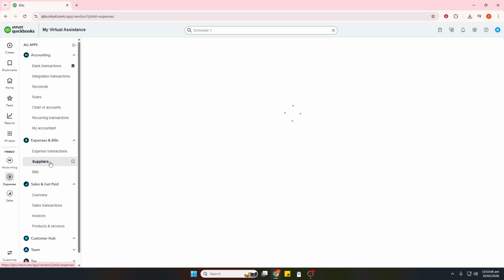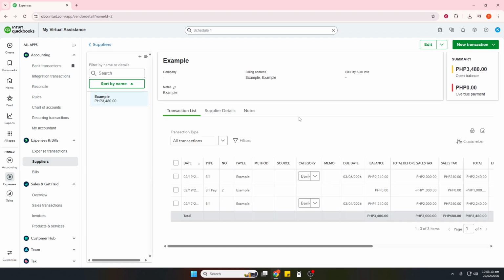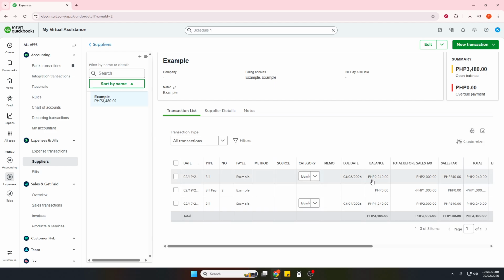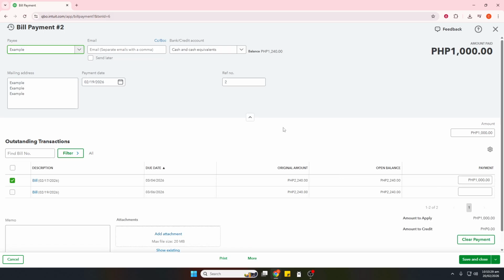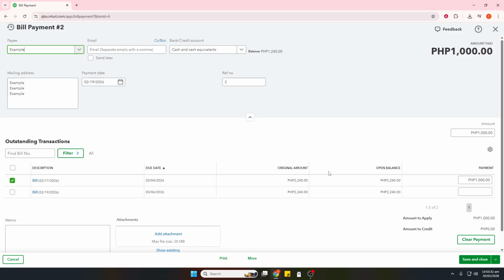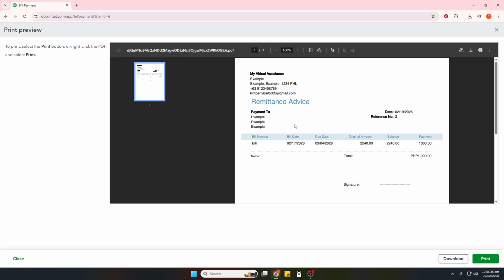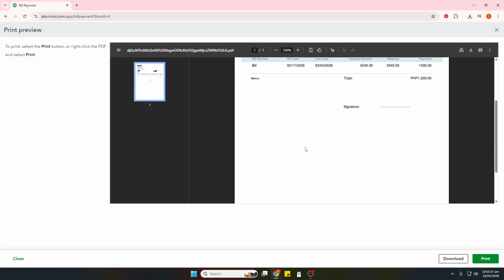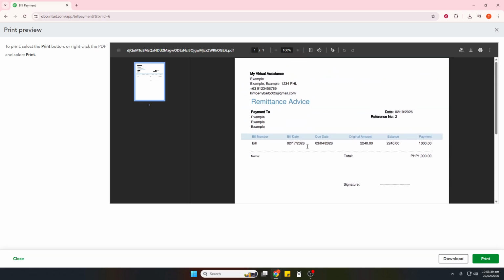How To Print Voucher In Quickbooks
Are you tired of vendors calling to ask which invoices your payment covered? In this updated 2026 tutorial, I am showing you the exact steps to print Vouchers and Remittance Advices in both QuickBooks Online and QuickBooks Desktop.